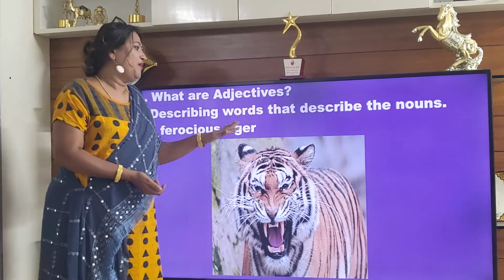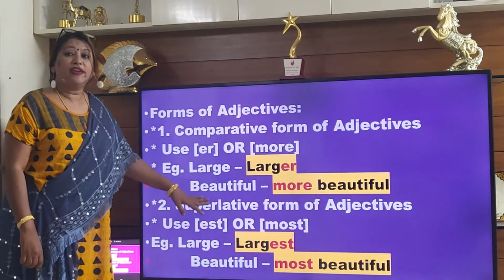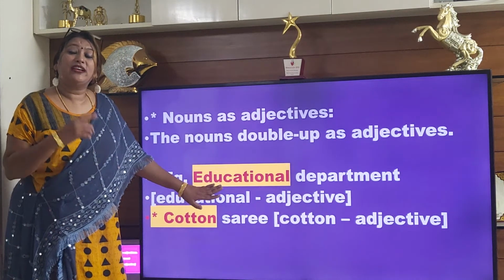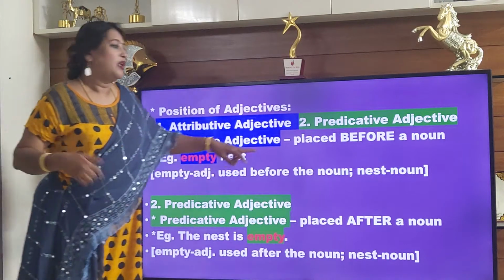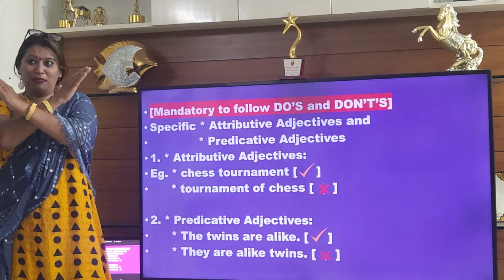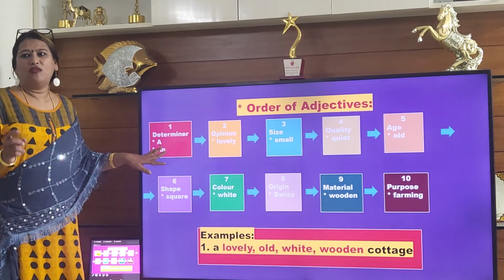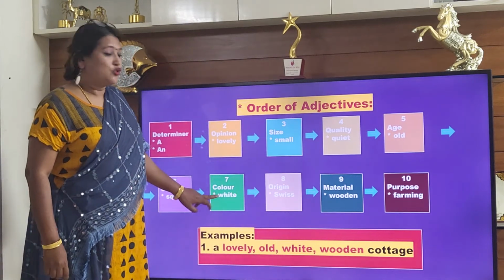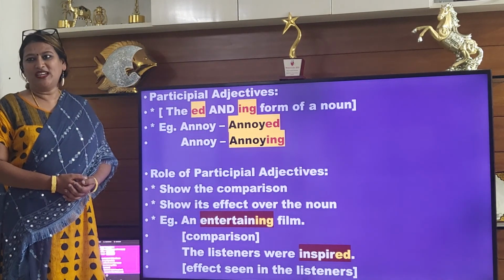Adjectives Grade 6 ICSE syllabus by hey kalpna ma'am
Adjectives for Grade 6 Icse syllabus topics.